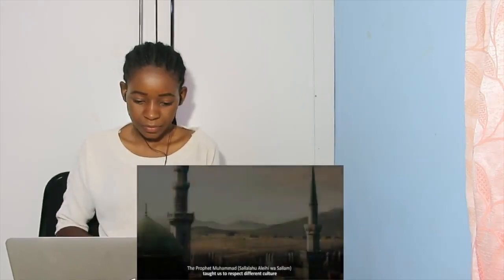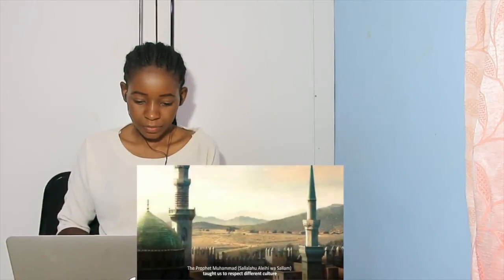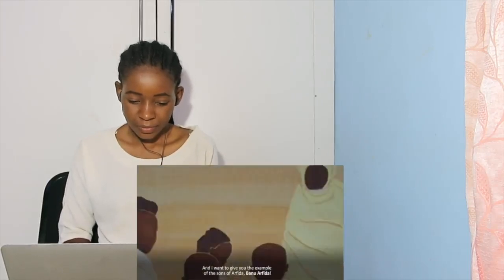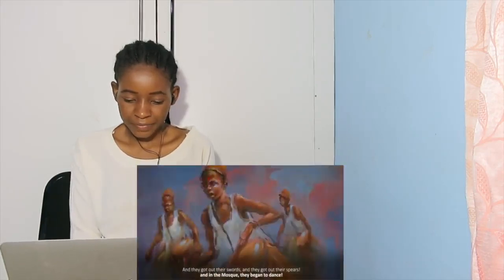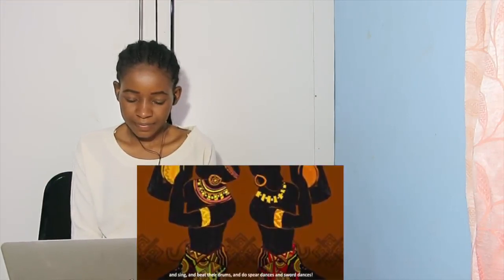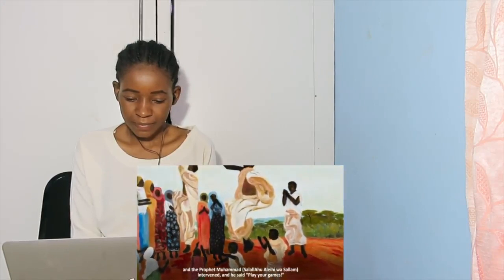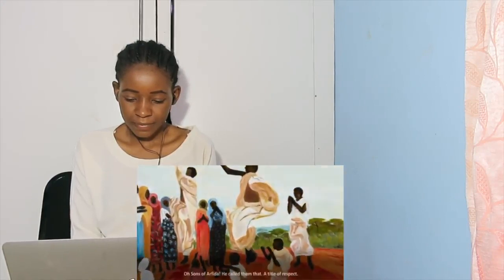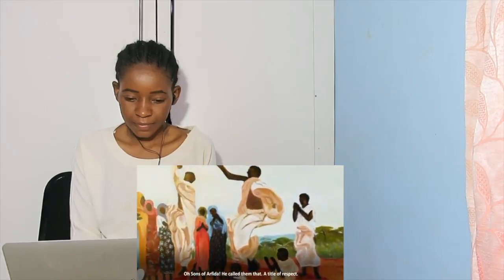How the Prophet Muhammad treated Black Africans | REACTION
📖 REACTION DEFINITION:

. re·ac·tion
rēˈakSH(ə)n/
noun

Fanny&jessy
Haspolat-lefkosa,via mersin 10,Turkey (cyprus international university)
mersin, turkey,99010